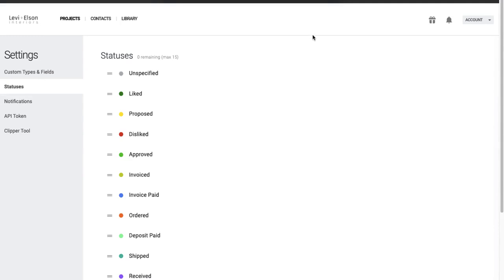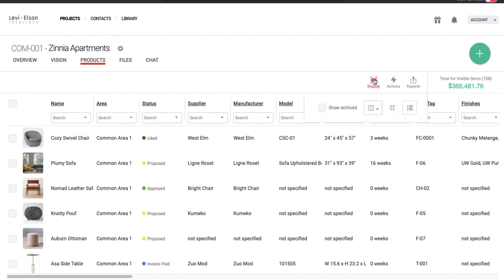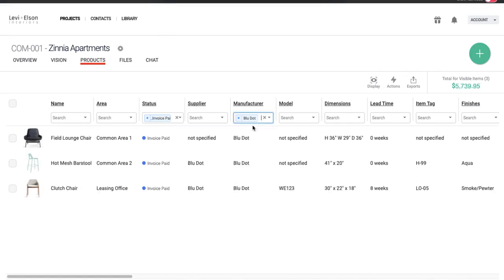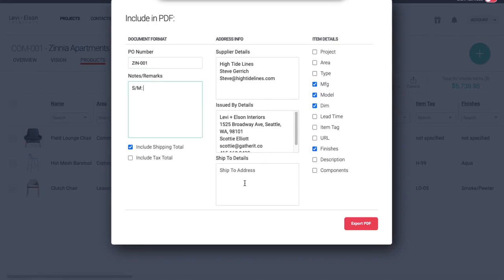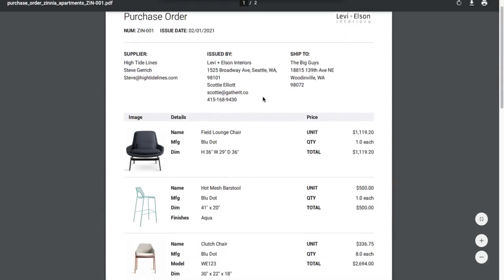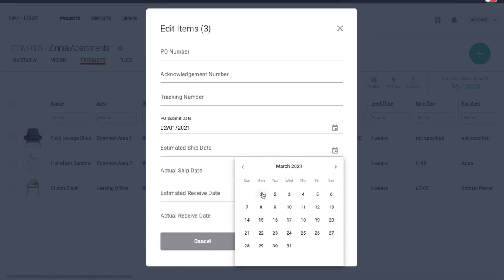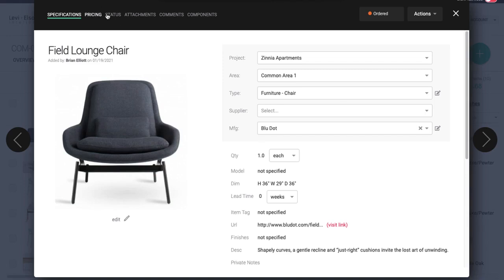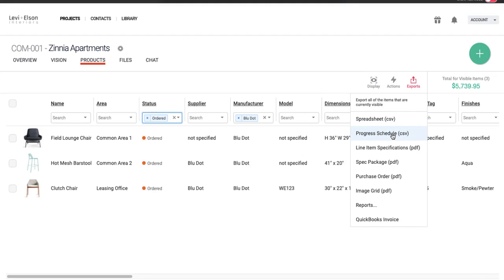Managing Your Purchasing Process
This video gives an overview of how to generate and manage your purchasing in Gather.